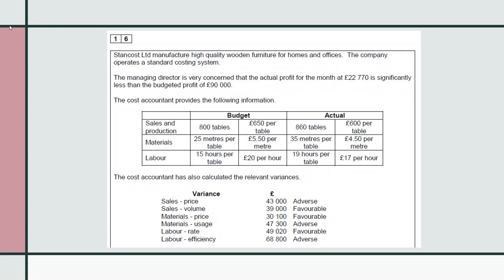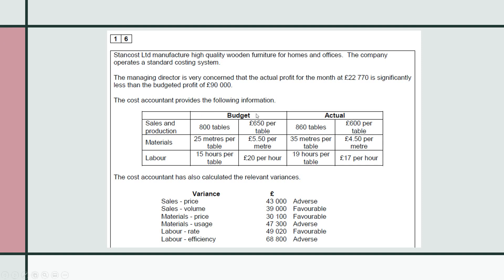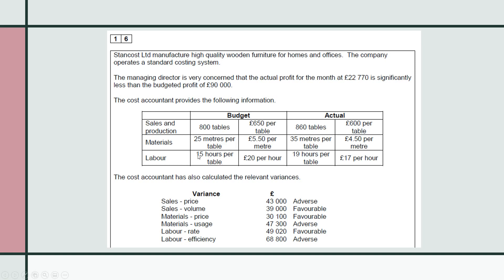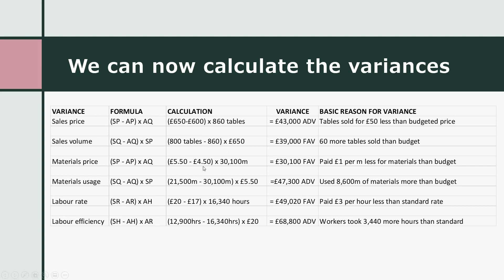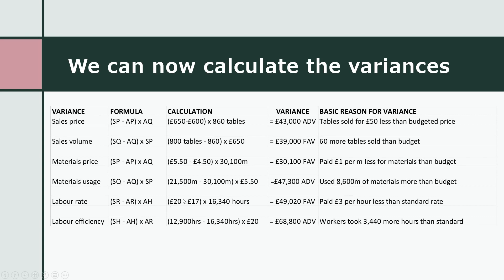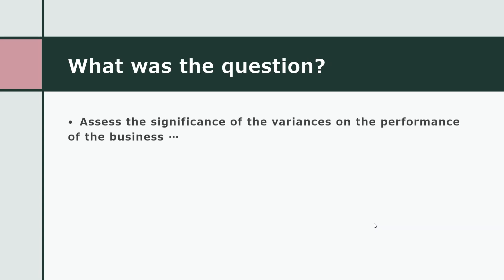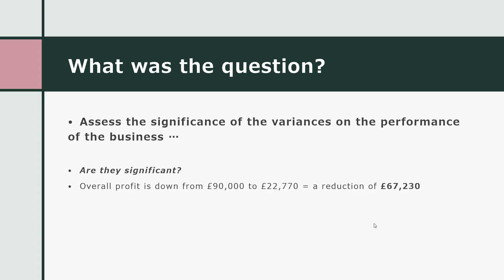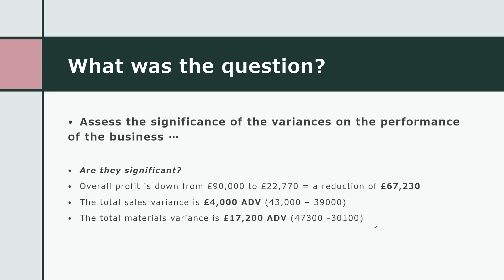Q16 Standard Costing and Variance Analysis 7127 2 "Stancost" Specimen Paper AQA A Level Accounting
A 25 mark essay question with step by step instructions on calculating variances, reconciling budget to actual profit, flexing standard quantities and standard hours and discussing the interrelationship between variances.